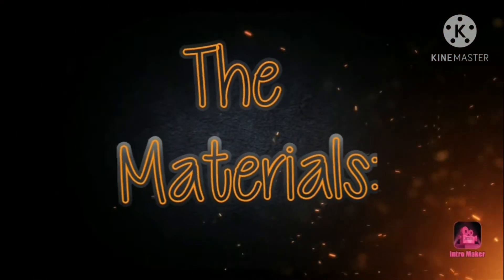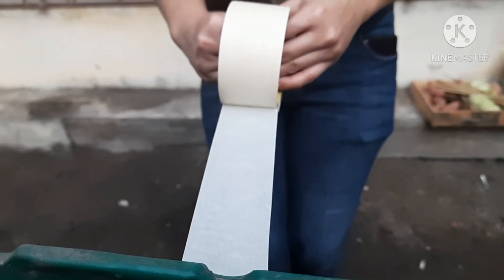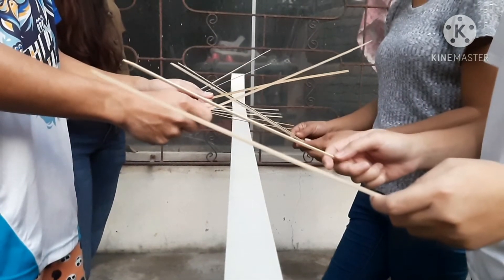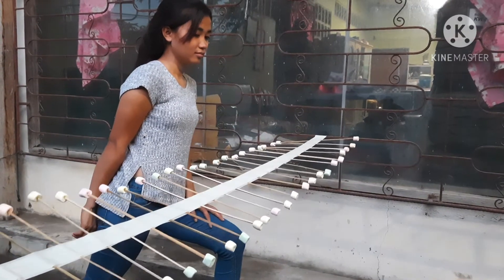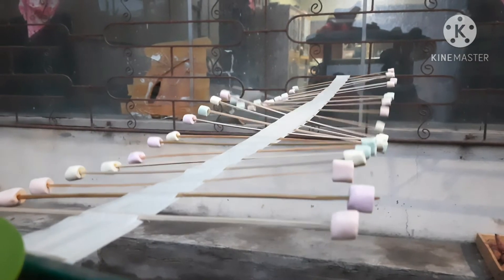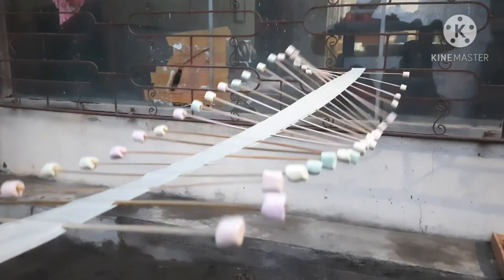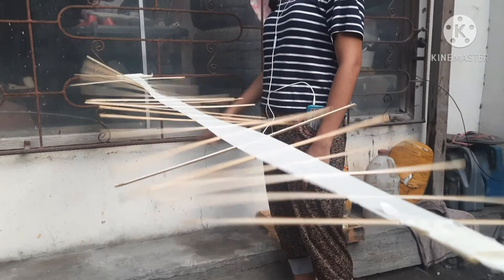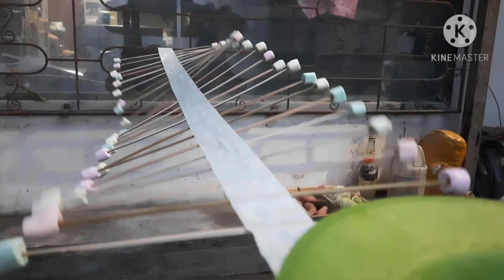WAVE MACHINE EXPERIMENT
Wave And Optics

Causing, Louie Jay
Evardoni, Princess Sofia
Villarin, Johanna
Asne, Angelika